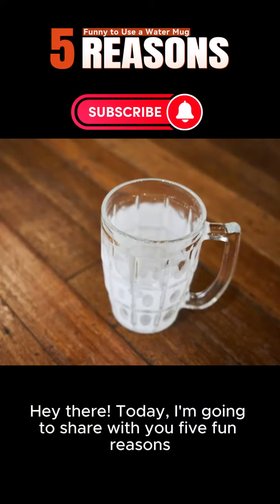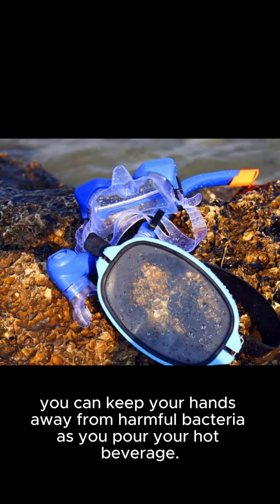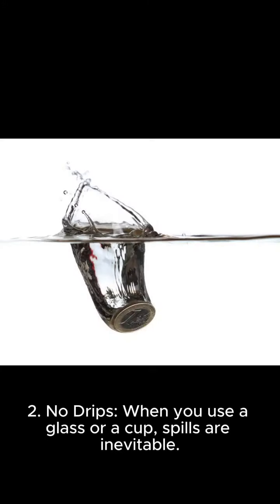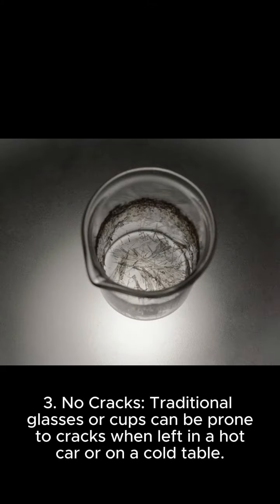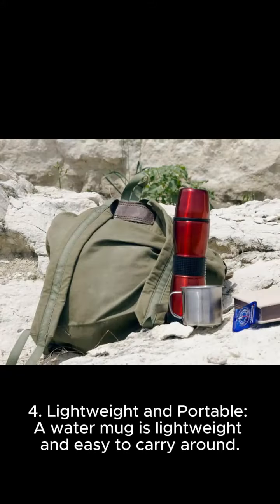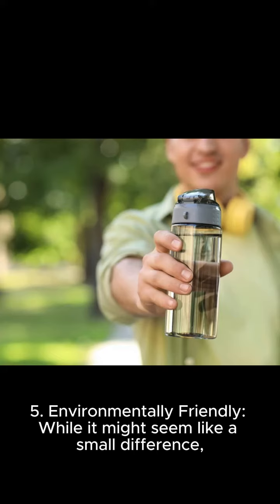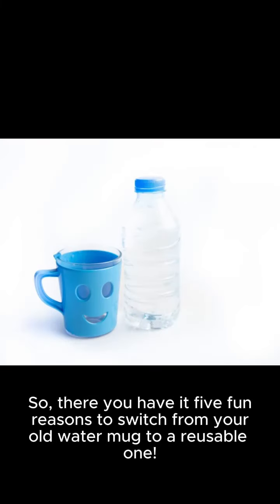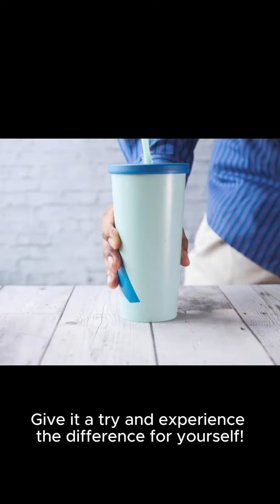5 Fun Reasons to Use a Water Mug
Video created by AI
 Hey there! Today, I'm going to share with you five fun reasons to use a water mug instead of your old, boring alternatives. So, let's dive right in!
1. Easily Hygienic: With a water mug, you can keep your hands away from harmful bacteria as you pour your hot beverage. Plus, it's much easier to clean compared to a glass or a cup that someone else might have touched.
2. No Drips: When you use a glass or a cup, spills are inevitable. But with a water mug, there'll be no drips, making it much safer for your kitchen and countertops. And if you have kids at home, this is a game changer!
3. No Cracks: Traditional glasses or cups can be prone to cracks when left in a hot car or on a cold table. But with a water mug, its robust construction means it can withstand high temperatures and will not crack.
4. Lightweight and Portable: A water mug is lightweight and easy to carry around. You can take it to work, school, or even use it while you travel. It's a great companion for your busy lifestyle!
5. Environmentally Friendly: While it might seem like a small difference, using a reusable water mug can help you reduce your carbon footprint. By avoiding disposable cups, you're contributing to a cleaner and greener planet.
So, there you have it – five fun reasons to switch from your old water mug to a reusable one! Not only is it more convenient, but it's also healthier, safer, and more environmentally friendly. Give it a try and experience the difference for yourself!